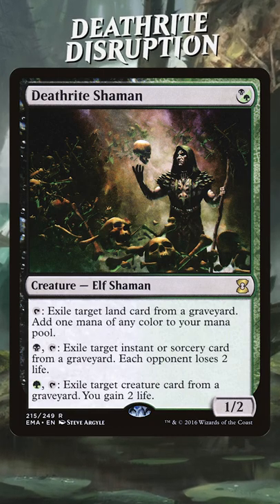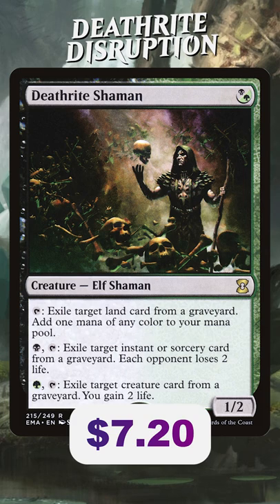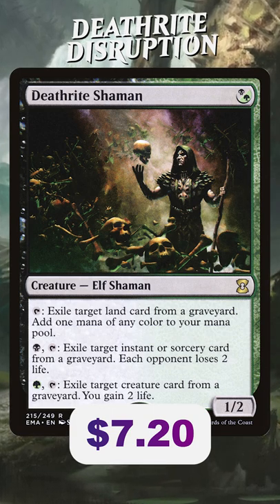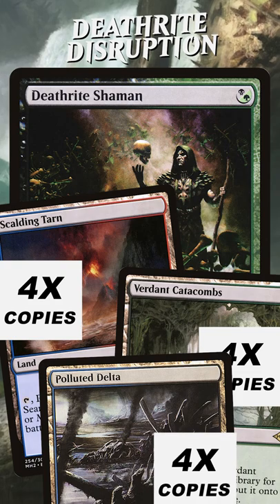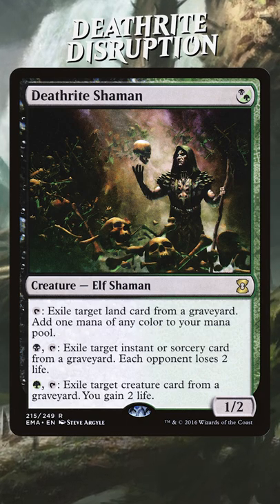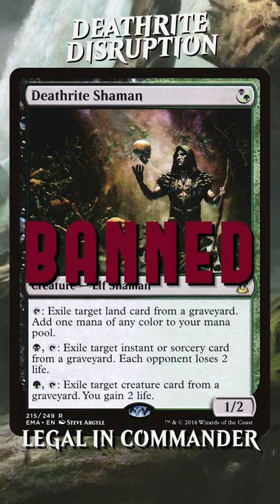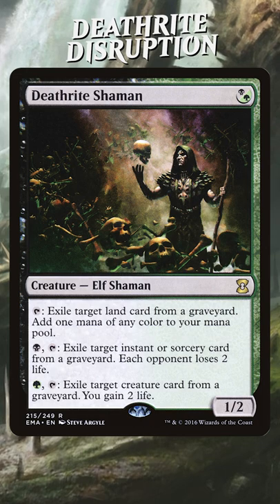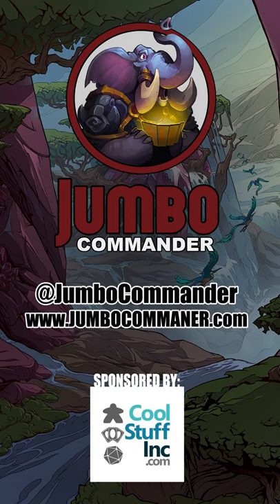Play Deathrite Shaman in Commander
I have changed my mind when it comes to Deathrite Shaman. It's now a pretty reliable mana dork and that makes all of the other abilities on it insane.